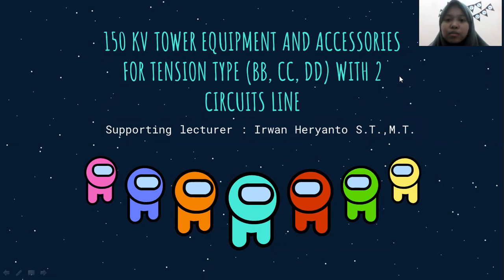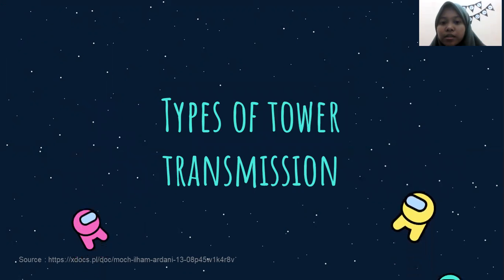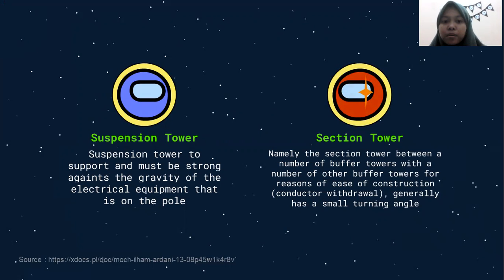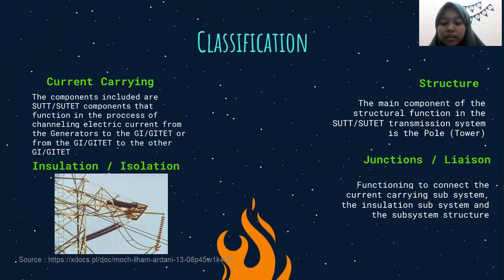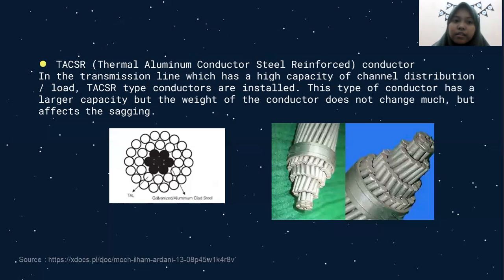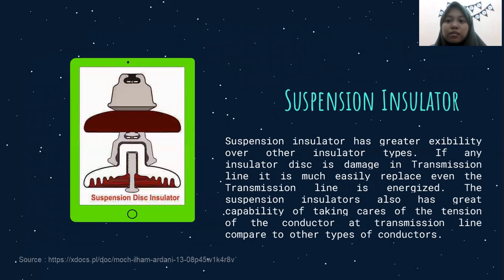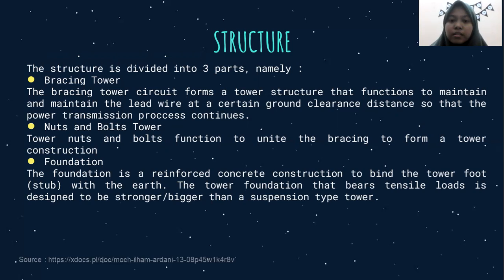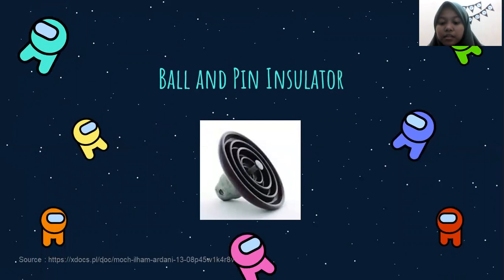InstrumentasiSKL FinalExamination ListrikBrotherhood polinemajoss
Hello ! I'm Rusyda Khoirunnisa from 3C D4 SKL student's attendance number 17. This video is about 150 KV TOWER EQUIPMENT AND ACCESORIES FOR TENSION TYPE (BB, CC, DD) WITH 2 CIRCUITS LINE to fullfill the final semester exam for electrical power system instrumentation course material for the electrical system study program majoring in electrical engineering at the Malang State Polytechnic